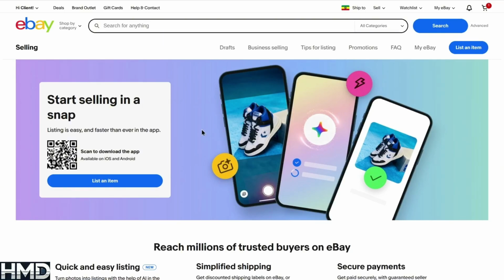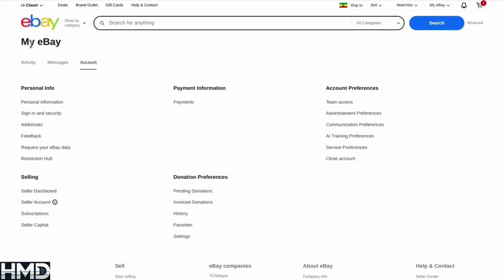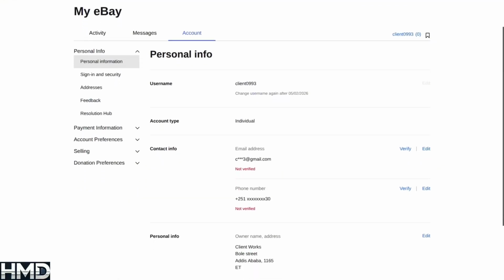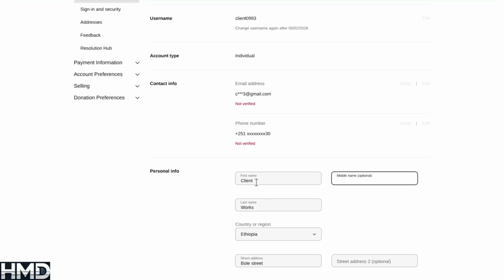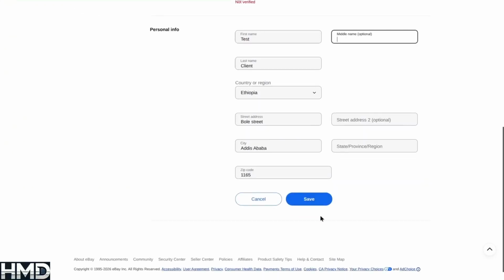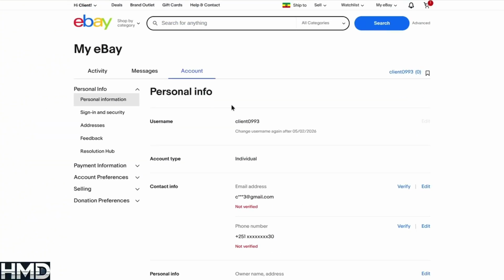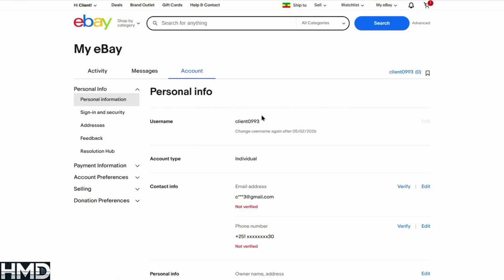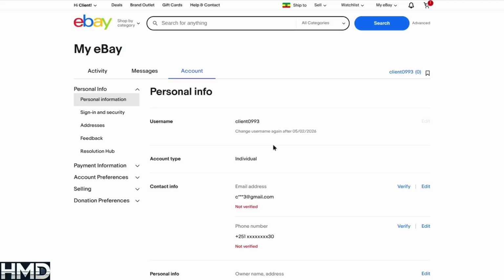How to Change Your Account Name on eBay in 2026 – Quick Tutorial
Want to update your eBay username or display name? This quick tutorial shows you exactly how to change your account name on eBay in just a few simple steps. We'll walk through where to find the name settings in your account preferences and what limitations apply when changing your eBay username. Whether you're rebranding your seller profile or just want a fresh start, this guide makes it easy. Follow along and update your eBay account name today!